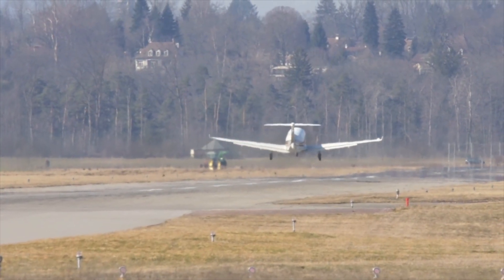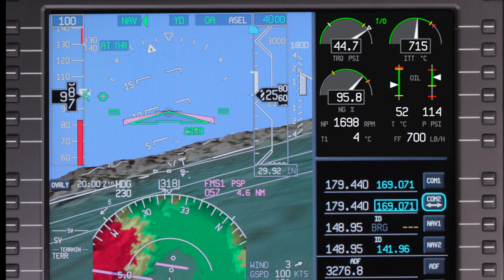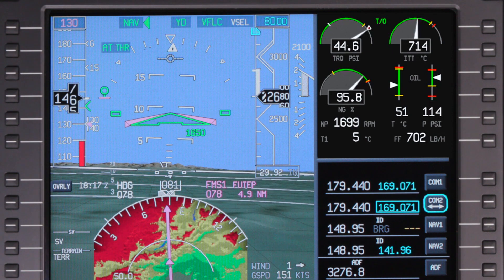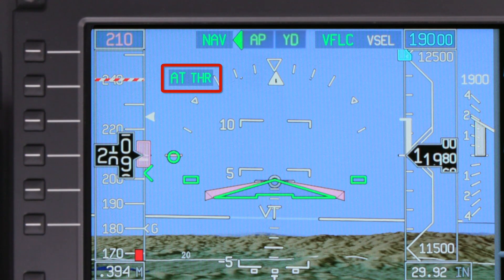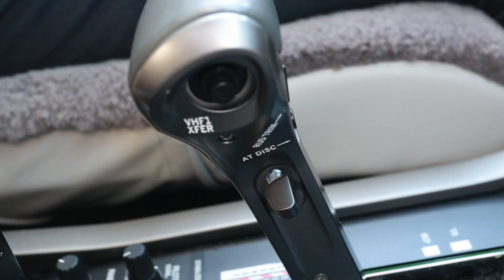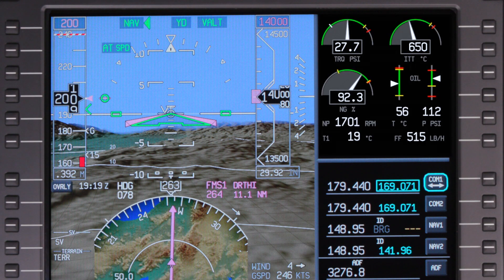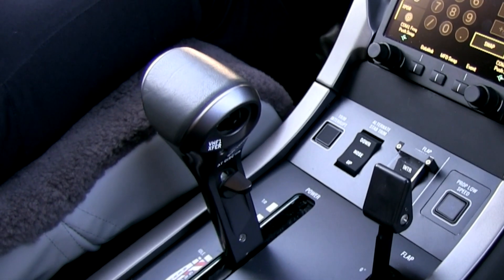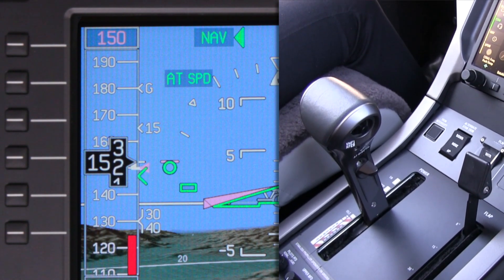Thrust Management System on the Pilatus PC-12 NGX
Description of the thrust management system on the Pilatus PC-12 NGX.